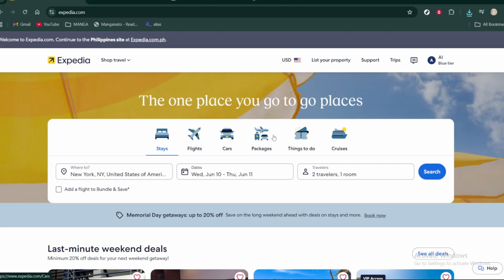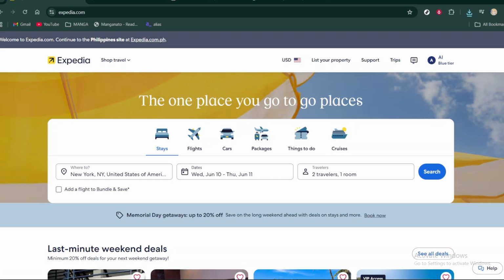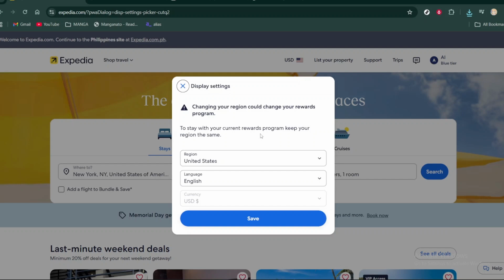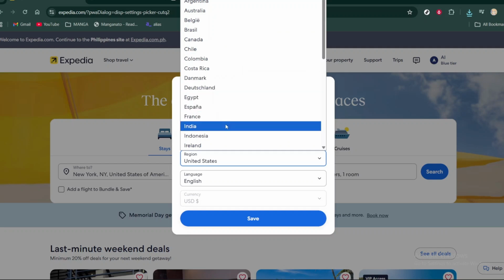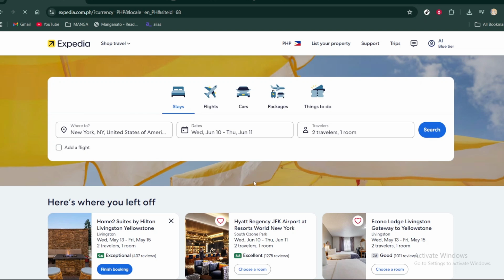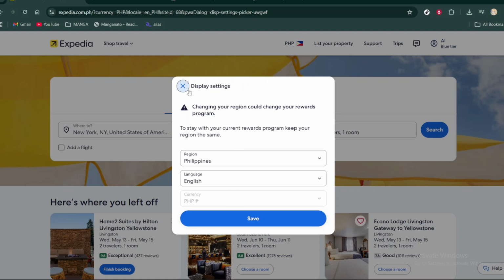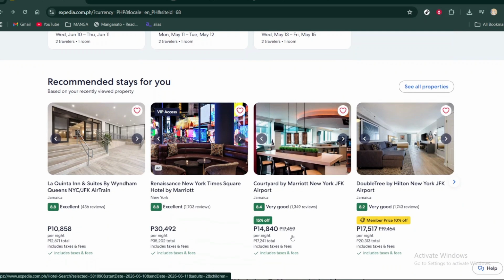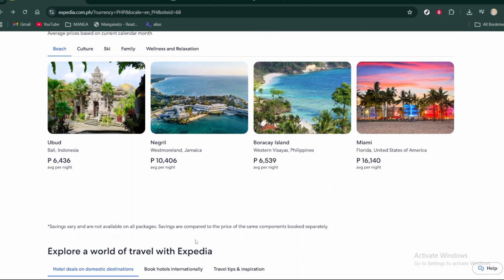How To Change Currency On Expedia App (Easy Guide)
In this video, we discuss how to change currency on the Expedia app for seamless travel planning. You will learn how to navigate to the currency settings and perform a region change to display prices in your preferred currency. This easy guide helps you manage your Expedia app currency efficiently, including understanding potential impacts on your rewards program and payment currency.

00:00 Introduction
00:16 Open Expedia app
00:29 Head to Account Area
00:46 Find Settings or Preferences
00:57 Locate Currency Option
01:15 Choose Preferred Currency
01:28 Check Three-Letter Codes
01:36 Save Your Changes
01:48 Refresh or Restart App
02:11 Check Updated Prices
02:20 Consider Final Charge
02:35 Simple and Done